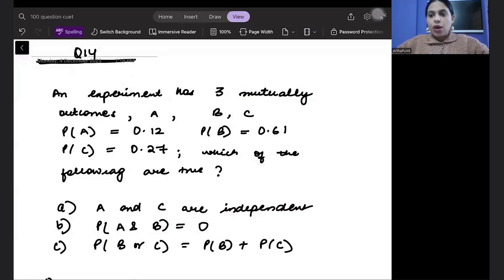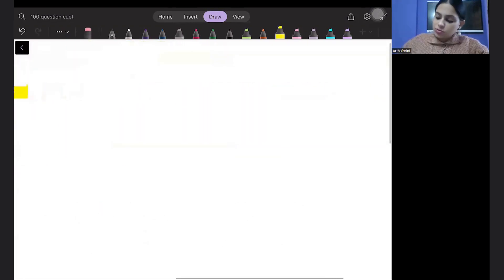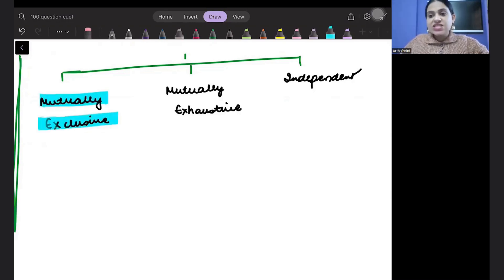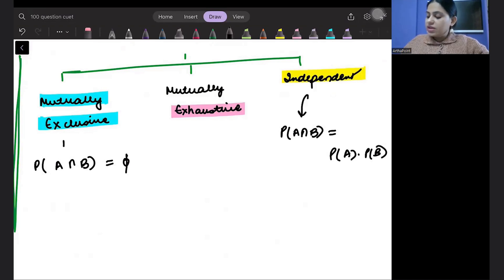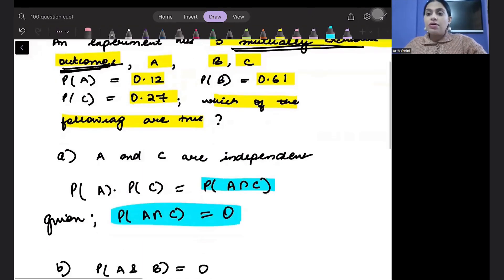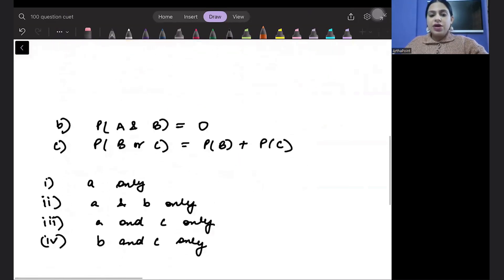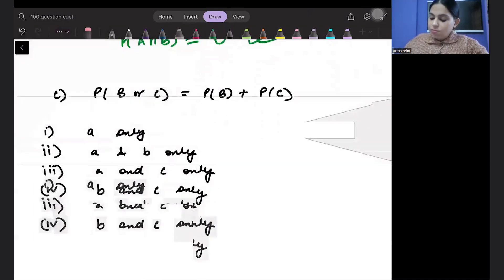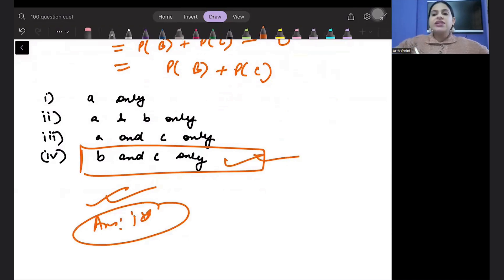CUET PG Economics | CUET MA Economics Classes | Day 14 | HCU | DSE | JNU | DTU | UGC NET Economics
COQP10 Economics

@1:00 CUET PG Economics Questions
@2:00 CUET MA economics expected questions
@3:00 CUET PG Economics Expected Questions
@3:30 CUET MA economics Most Asked Questions